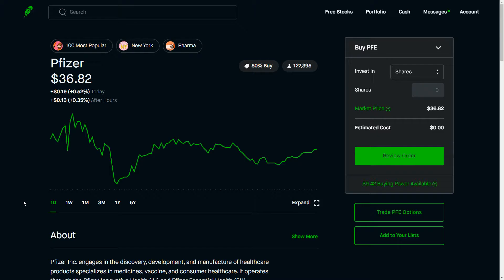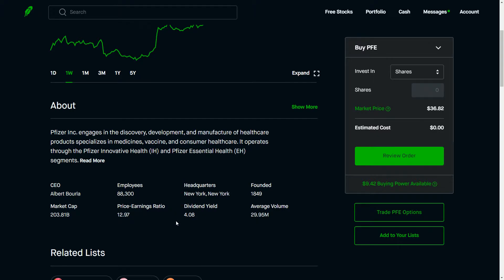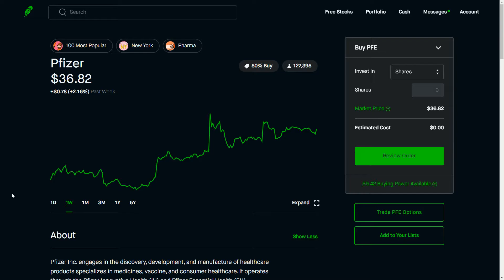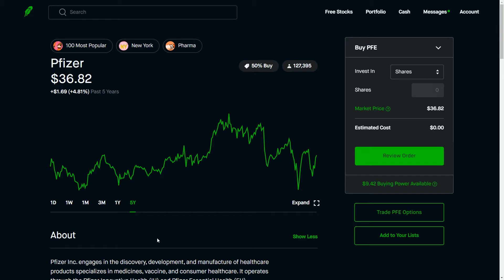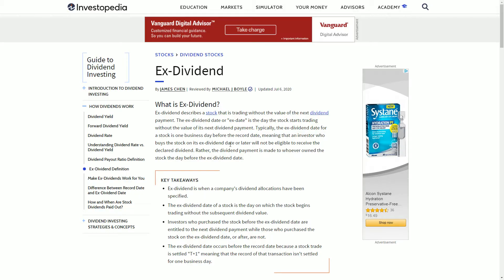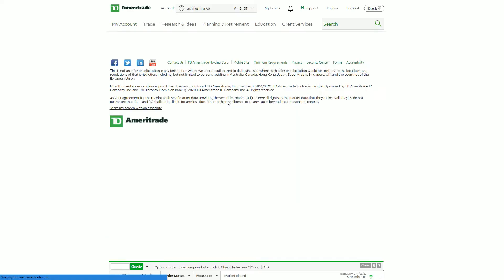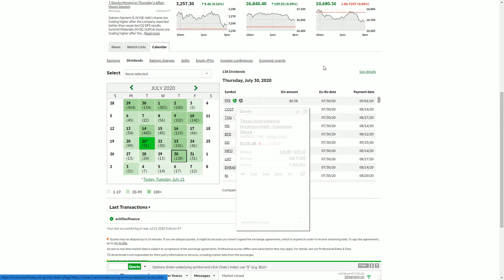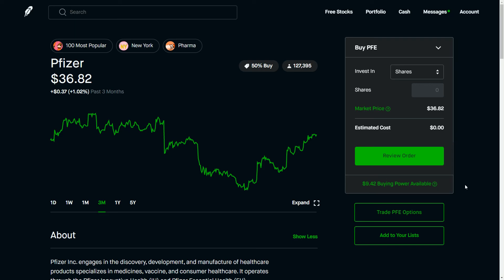Robinhood Ex-Dividend: What does this mean? (PFE)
Looking for dividend information on Robinhood can sometimes be confusing or misleading. Make sure to always check other resources to make sure you are collecting those dividends!